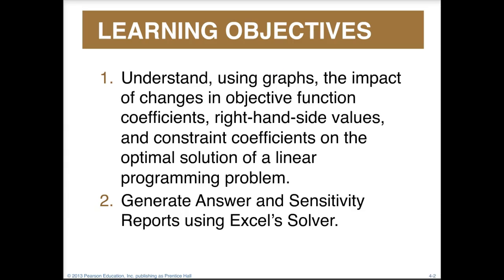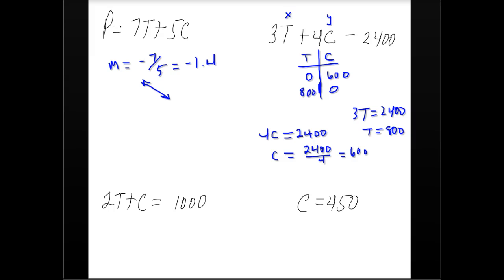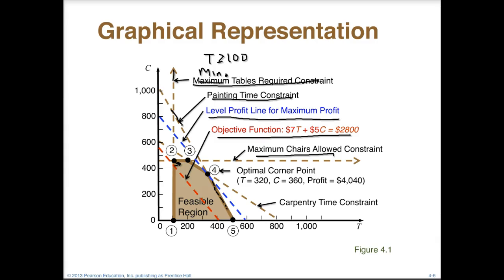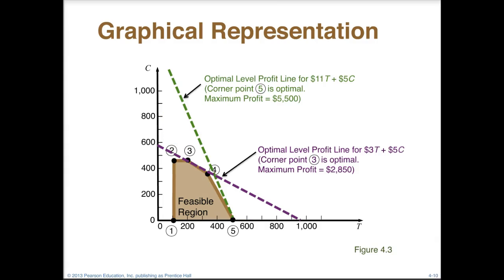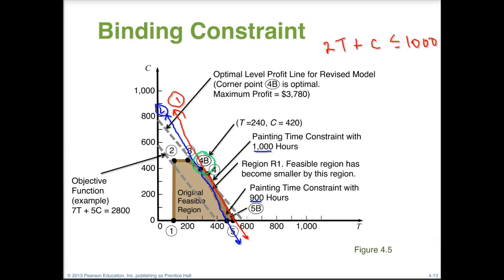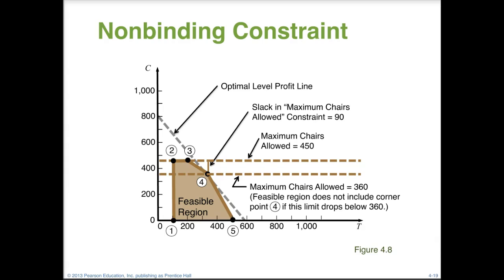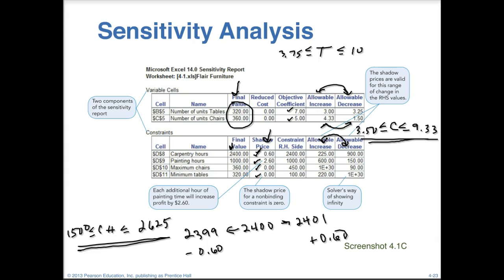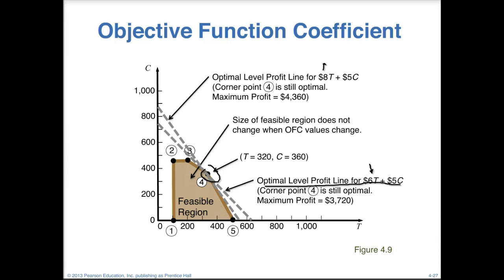Linear Programming: Affects in Changing Objective Function & Constraint Coefficients